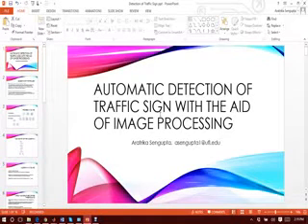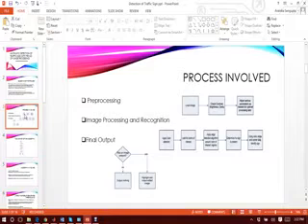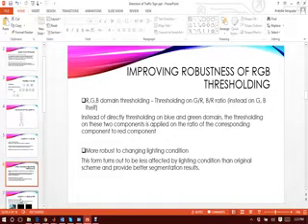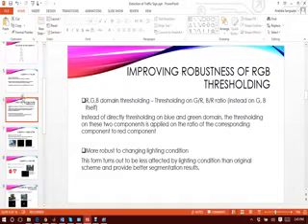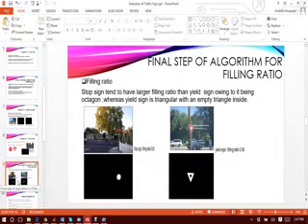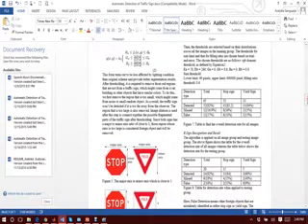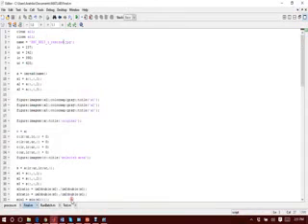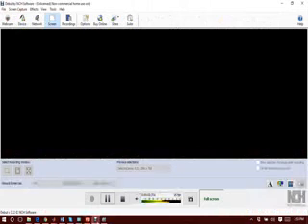Automatic traffic sign detection video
Automatic Traffic sign detection for image processing project